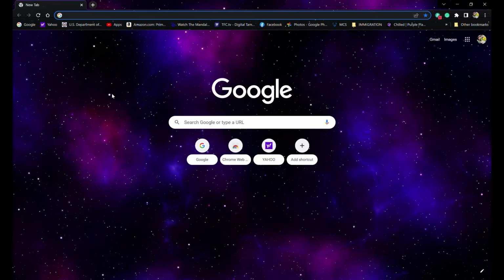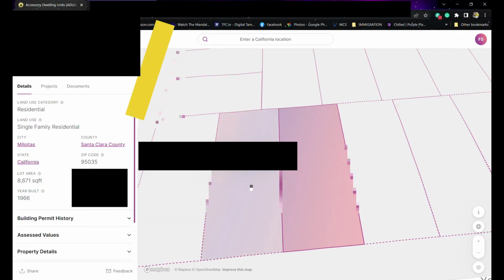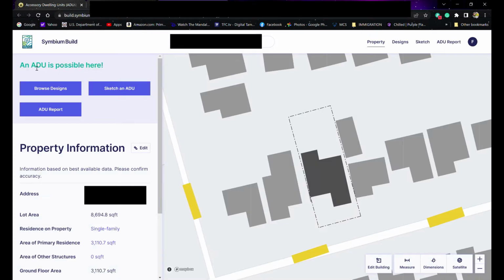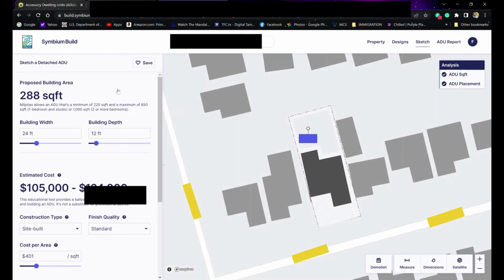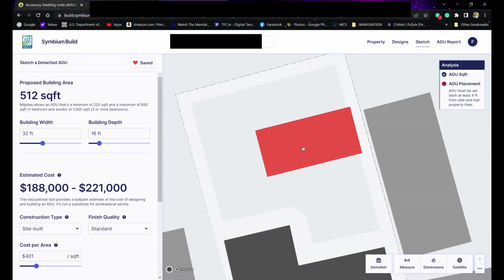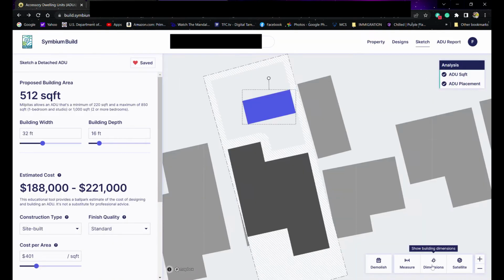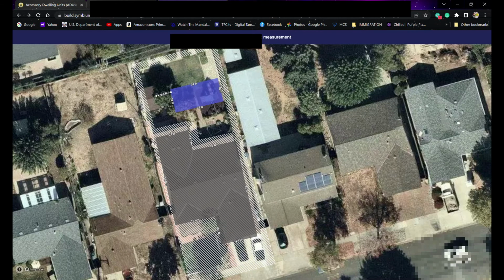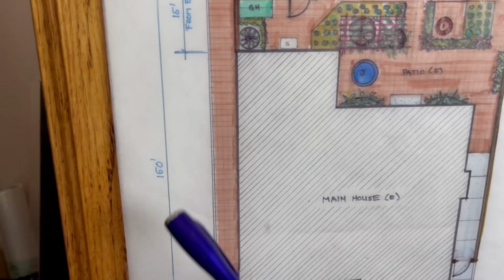How To Start ADU, Research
How to start ADU, research is my 2nd video about my ADU project.  ADU project is one of many projects that I have lined up after my retirement from work.  How to start ADU is to research first in your local city.  Learning information on how to start from the beginning is beneficial for me.  The city has multiple tools for me to start this ADU project.  Symbium application is a very handy tool for me to determine if ADU can be built on my property.  After learning from the city office, I plotted my ADU and design it on my property, considering and visualizing where my succulent plants would be replanted and reorganized.  How to start ADU, research is content that will help you to guide how to start from the beginning of the ADU project.  If you plan to do the same project in CA, please watch until the end of this video.   For the people that like this kind of video, please watch it until the end.

Forlitz's Arts & Architecture